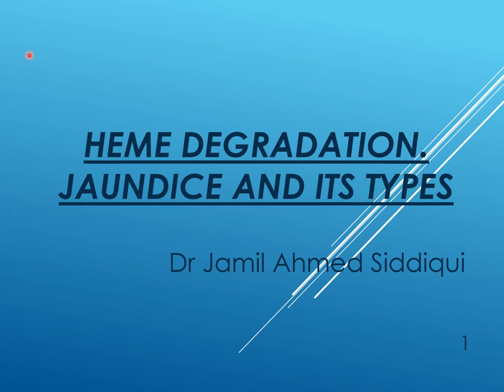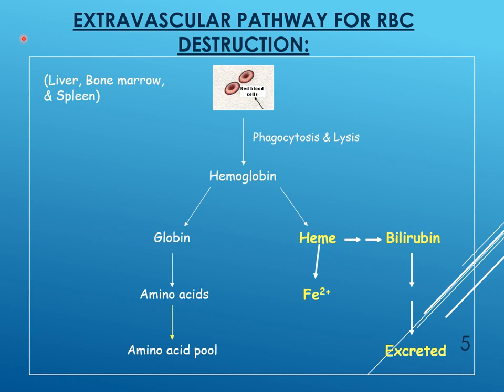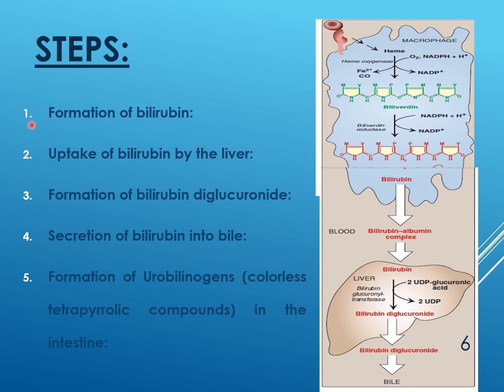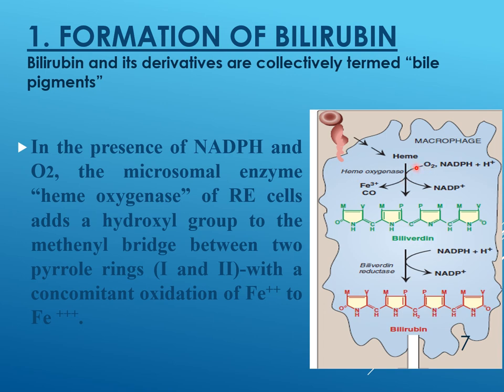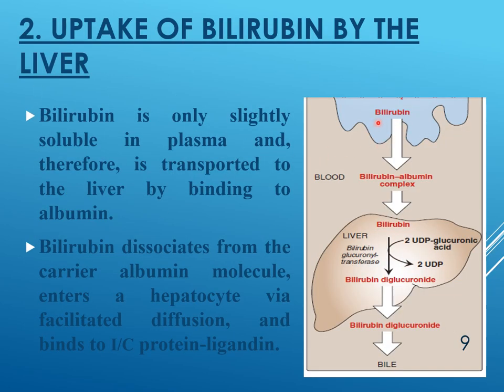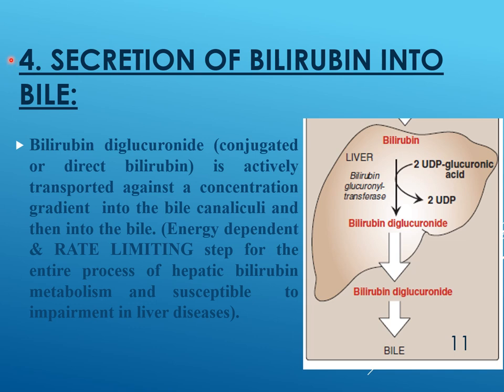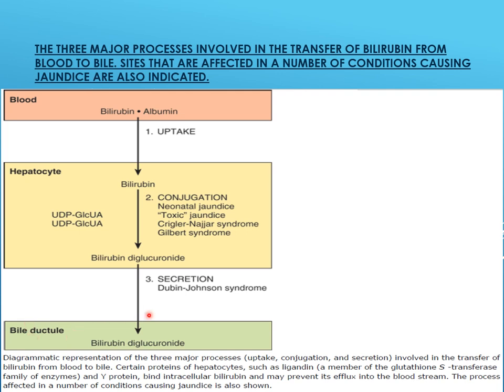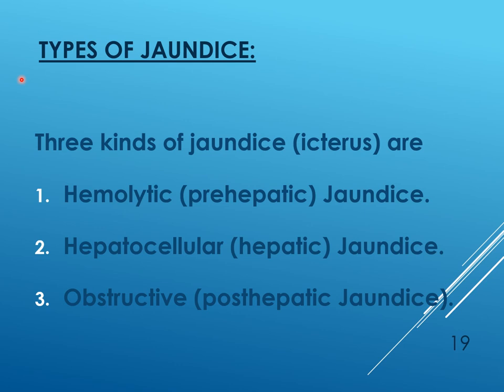Biochemistry Lecture No. 5 Heme Degradation and jaundice (FRPMC)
Biochemistry Lecture No. 5 Heme Degradation and Jaundice
Dr-Jamil Ahmed Siddiqui